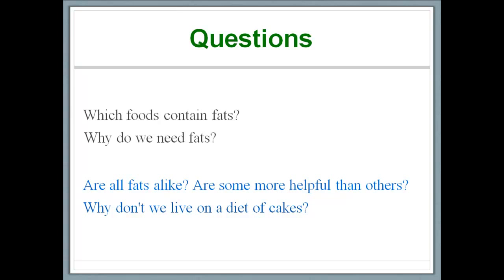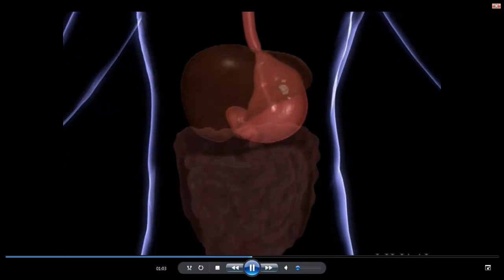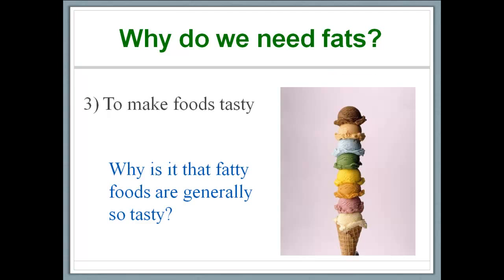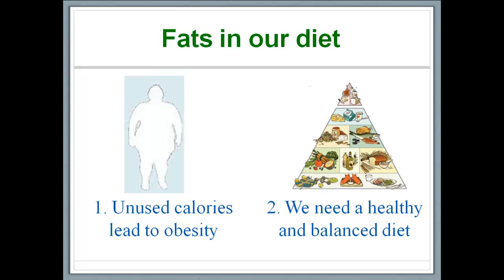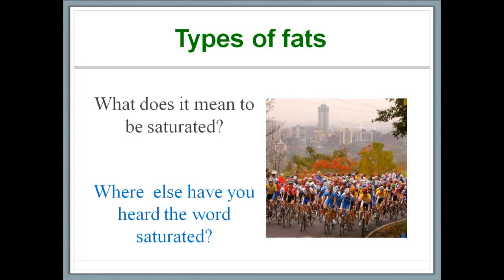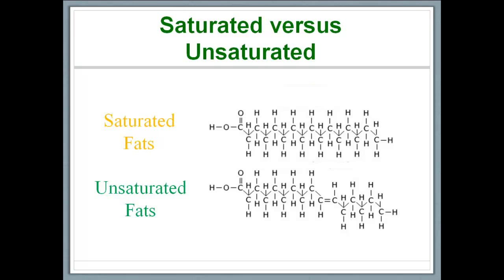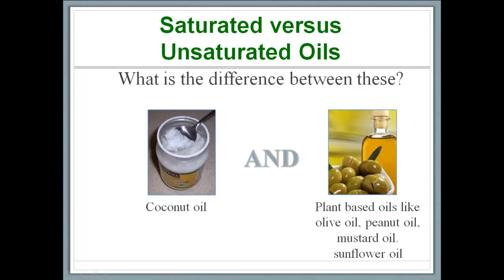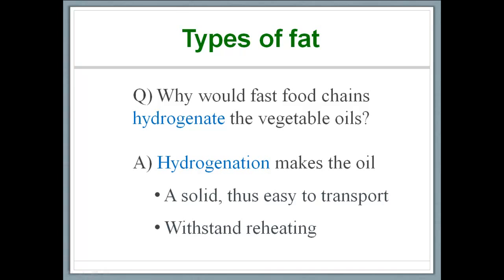What's In Our Food 2 - Types of Fats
In this video we will identify fat-rich foods and highlight the benefits of having fats in our diet. We will also discuss the three different types of fats -- Unsaturated Fats, Saturated Fats, and Trans Fats.

To download video presentation and access source information, visit